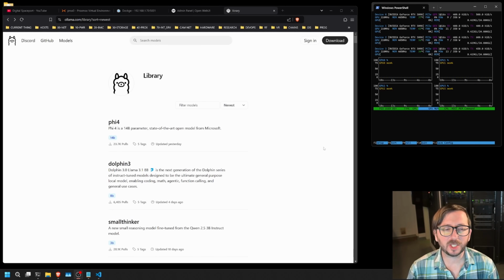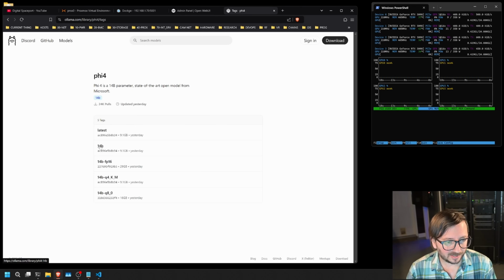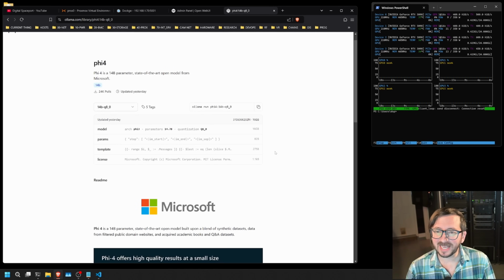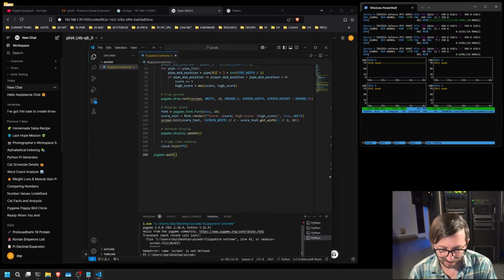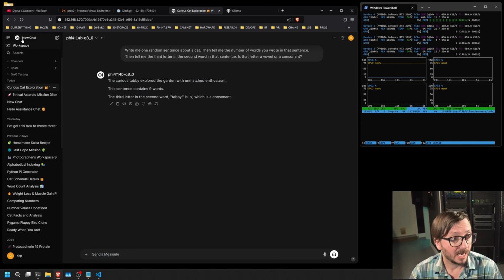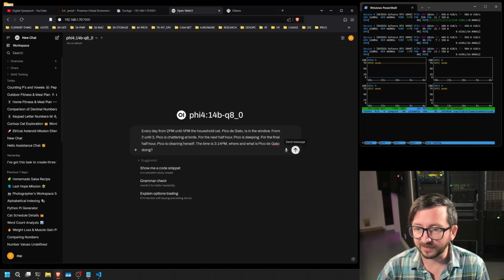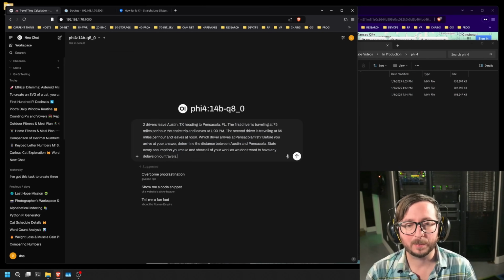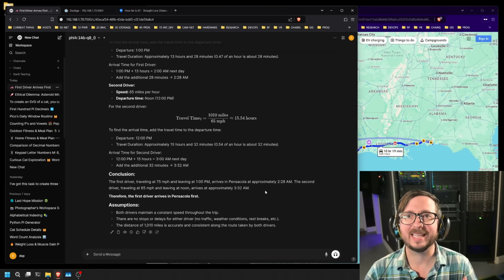Phi 4 Local Ai LLM Review - Is This Free Local Chat GPT Alternative Good?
Locally hosted Chat GPT Alternatives that are free, self-hosted Ai, are getting REALLY good! We are Checking out Microsoft's latest LLM the PHI 4 on our benchmark tests. My benchmarks are crafted around real world scenarios and users, not artificial targets. Running off a single 3090 on the quad 3090 rig, we are testing the quant 8 version. It fits into just under 20GiB of VRAM and has a good tokens per second. Checkout more Reviews, Hardware Builds, Software Guides and more in our history!

RTX 3090 24GB GPU

PARTS
256GB (8x32GB) DDR4 2400 RAM
4i SFF-8654 to 4i SFF-8654 (x4, not needed for H12SSL-i)

chapters
0:00 Phi 4 Local Ai Review
3:27 Phi 4 Tokens per Second
4:33 Code One Shot Phi 4
6:10 Armageddon with a Twist
7:40 Sentence Parse and Count
8:48 Random Array and Assignment
9:26 Numeric Comparison
9:51 Fitness and Diet Coach
10:50 Parsing Peppermints
11:14 Pico de Gato Timeline
11:46 Hundred Digits of Pi
12:09 Geospatial Word Problem
15:09 Phi 4 LLM review conclusion